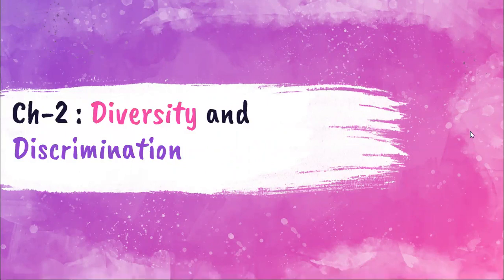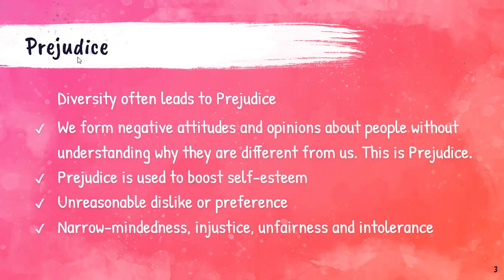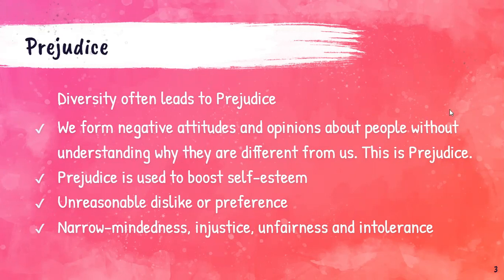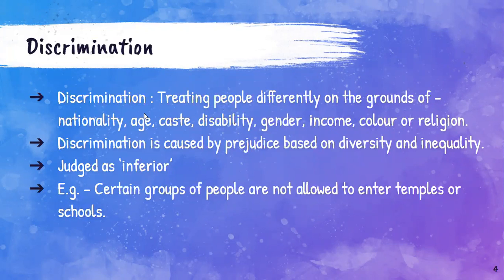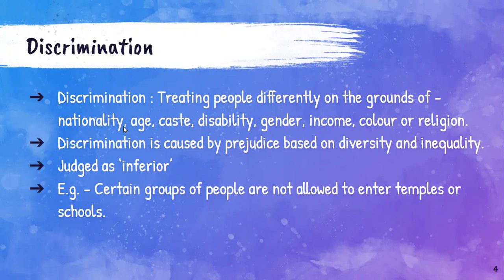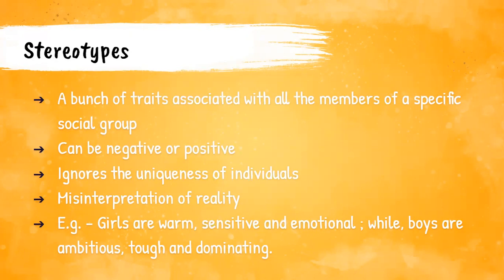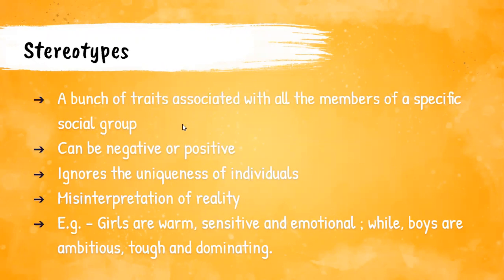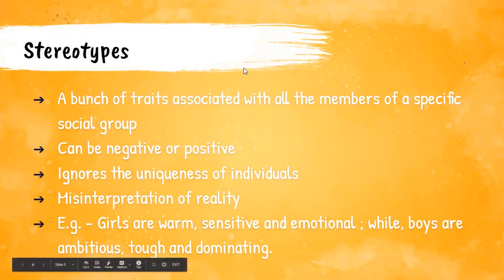S.St_Class6_ Diversity and Discrimination_ Part1